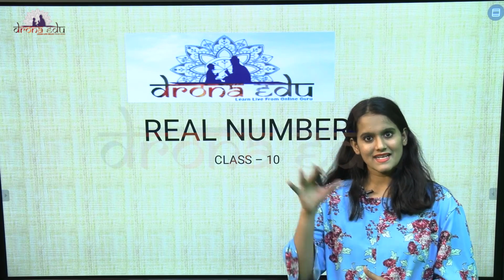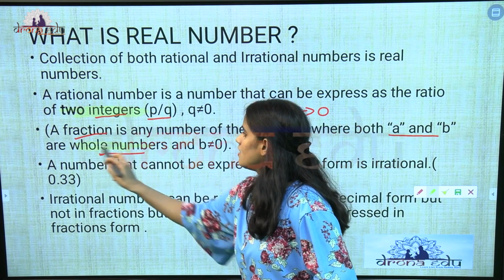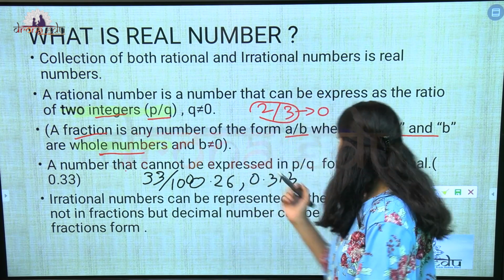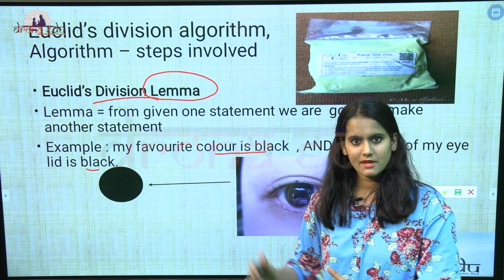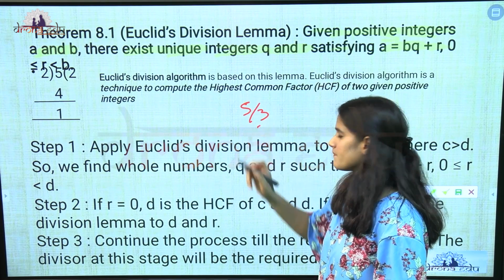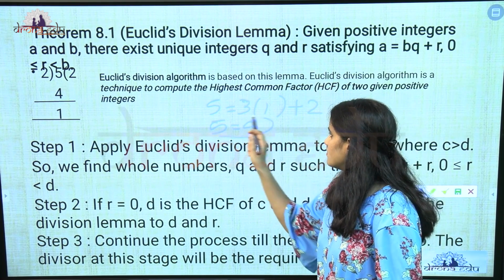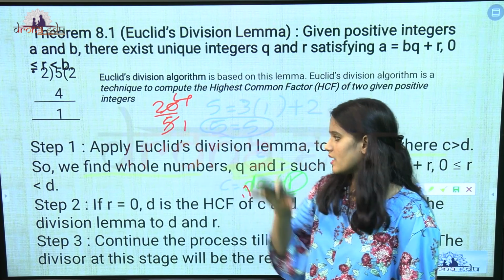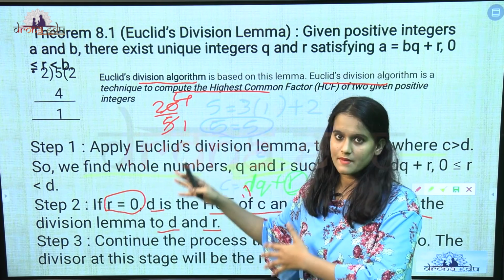REAL NUMBERS || 10TH STANDARD || MATHEMATICS || ENGLISH MEDIUM || DRONA EDU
Standard: 10TH Standard
Subject: Mathematics
Medium: English medium
Chapter: REAL NUMBERS

Learn now.